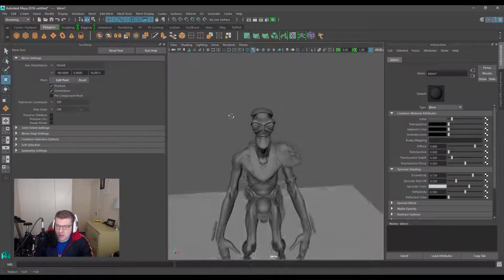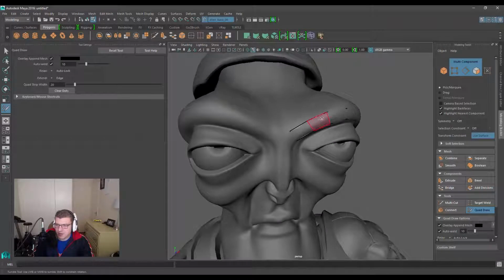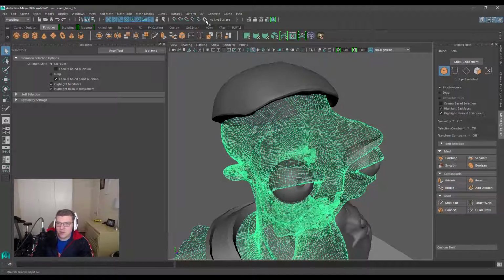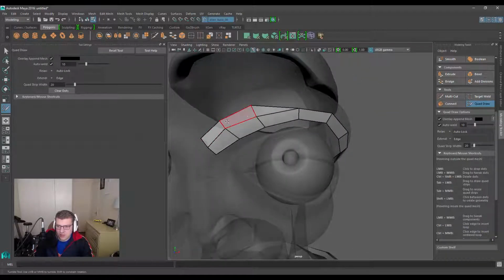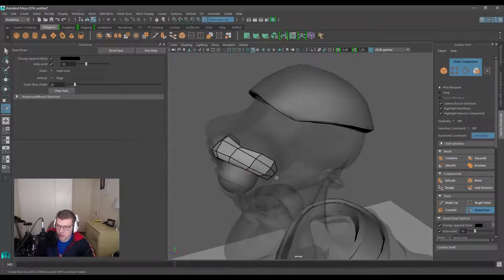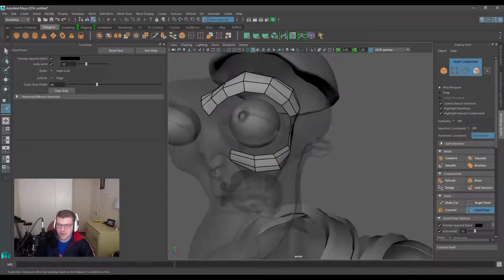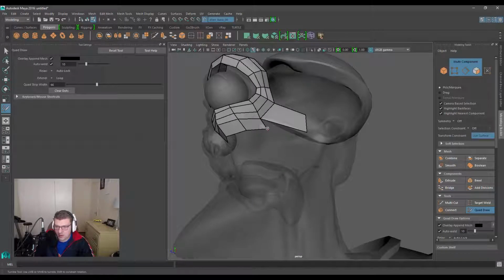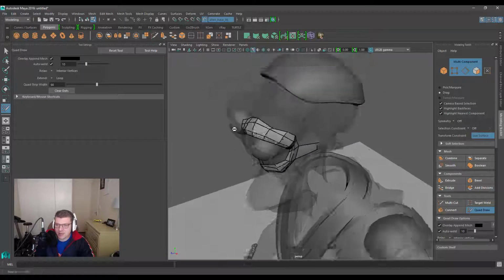Maya Toolbelt - In-Depth Guide - Quad Draw Tool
The quad draw tool is great for laying out topology across another mesh. In this video I cover an in -depth demonstration to how this tool can speed up your workflow and improve your productivity.

Skill: Fundamental